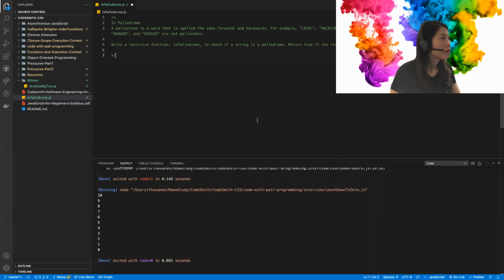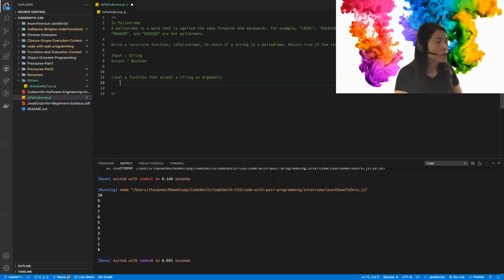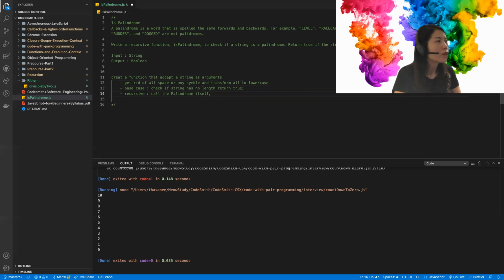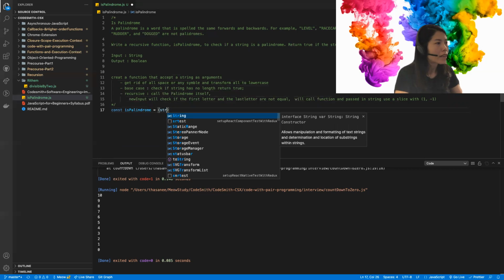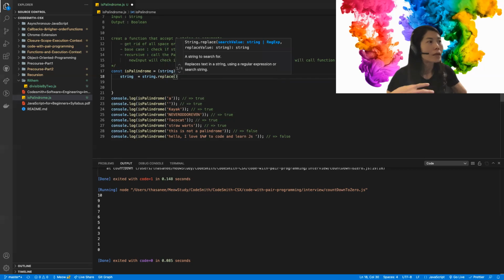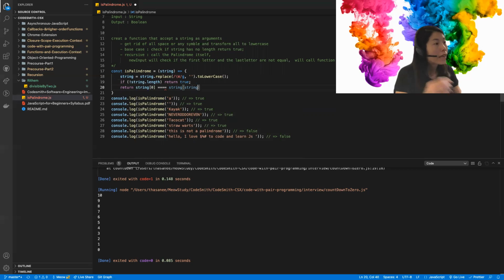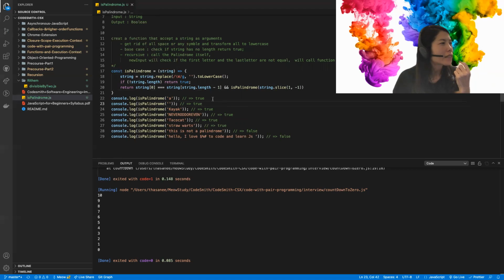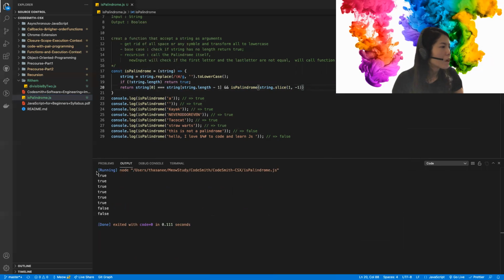Working on Code Part 15 | Challenge: isPalindrome : Learn how to code and English mySelf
Is Palindrome
A palindrome is a word that is spelled the same forwards and backwards. For example, "LEVEL", "RACECAR", and "KAYAK" are all palindromes, while "MOTOR", "RUDDER", and "DOGGED" are not palidromes.

Write a recursive function, isPalindrome, to check if a string is a palindrome. Return true if the string is a palindrome; otherwise, return false.